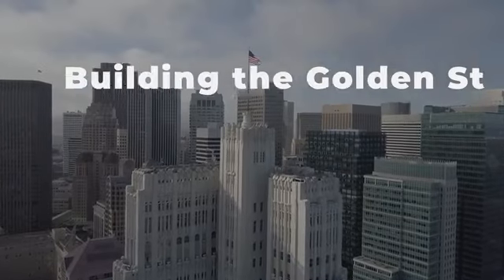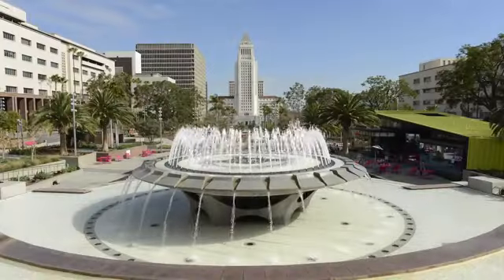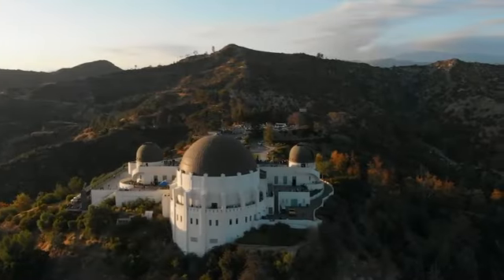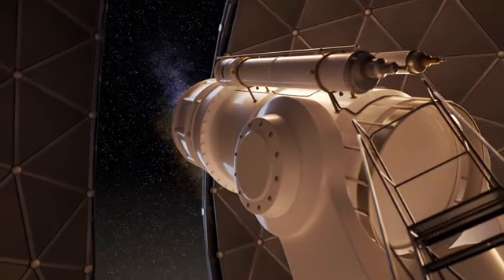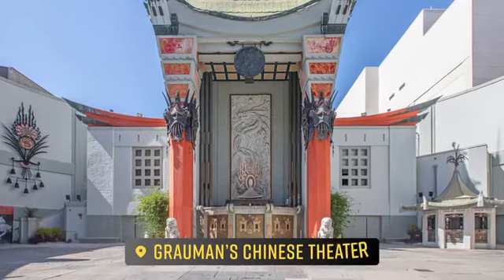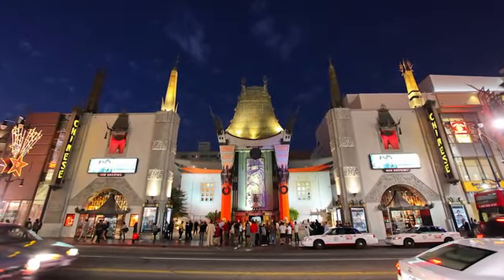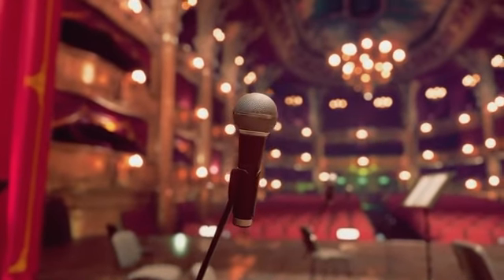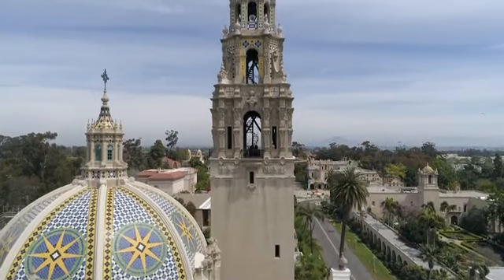The Rise of Old Hollywood and Art Deco Construction (Building the Golden State)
Welcome to the third episode of "Building the Golden State"! In this captivating installment, we delve deep into the enthralling worlds of Art Deco and Hollywood Glamour, two iconic eras that shaped the aesthetics and culture of the Golden State.

Join us as we journey through the history, architecture, and style of the Art Deco movement, exploring how it swept across California and left an indelible mark on its cities. Discover the intricate details and geometric designs that adorned buildings, capturing the essence of modernity and sophistication that defined the era.